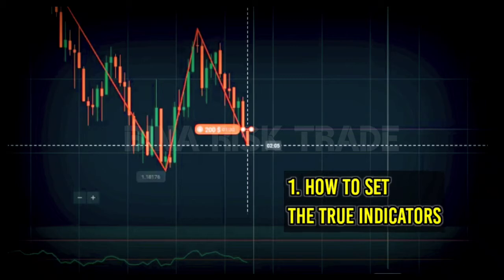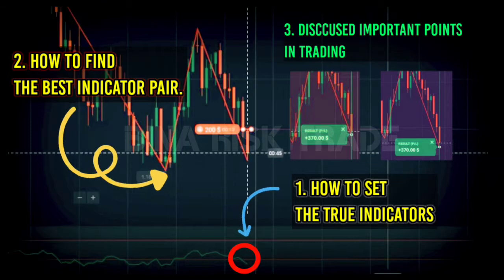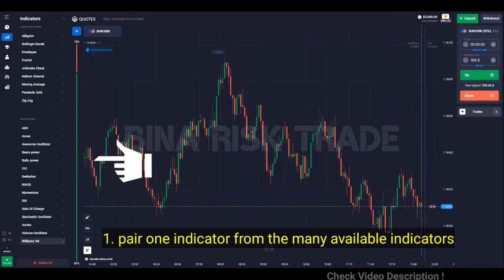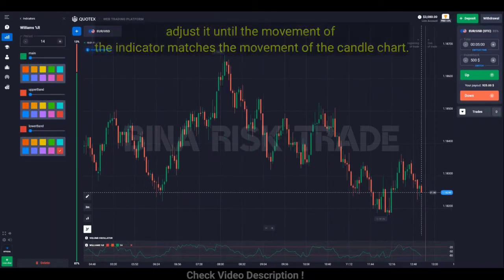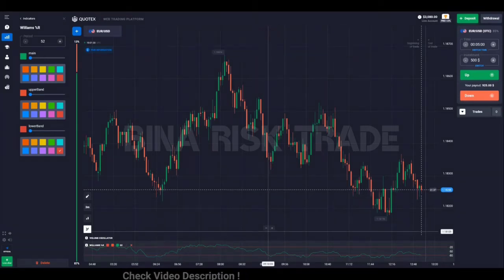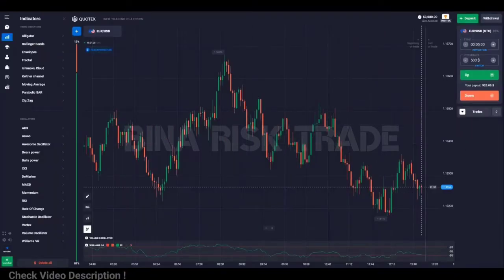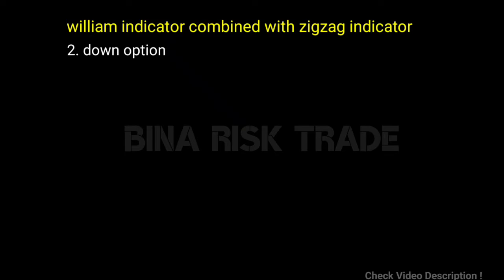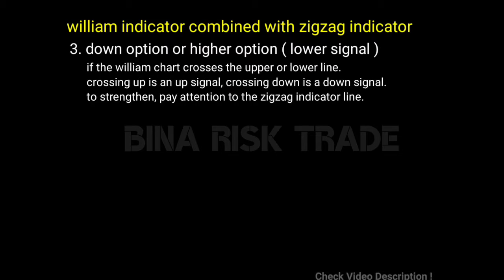📈📉🔥 Amazing method - ZigZag & Williams Indicators - 100% work - option trading strategy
Hi friends.. I am back. Today I want to show you one more tutorial. I hope you like it and it will work for you. So, look the video carefully.
in this video i show you how make easy profit